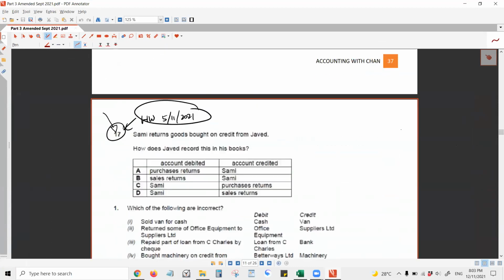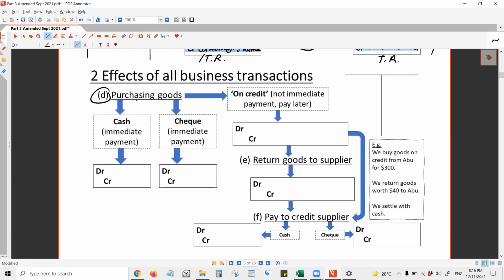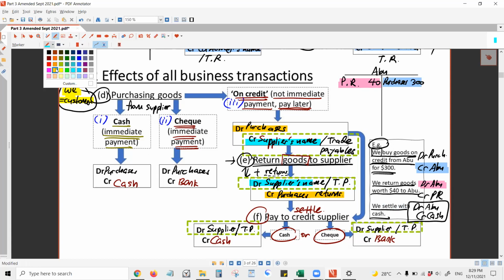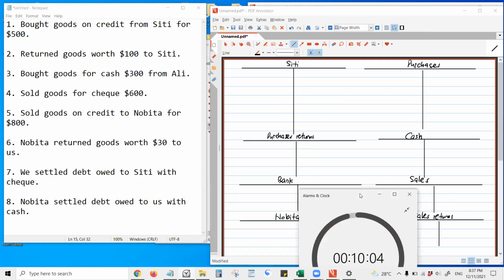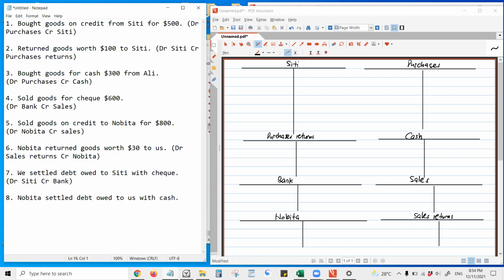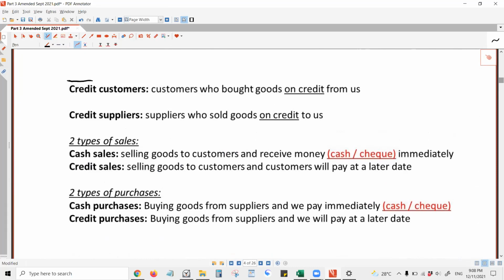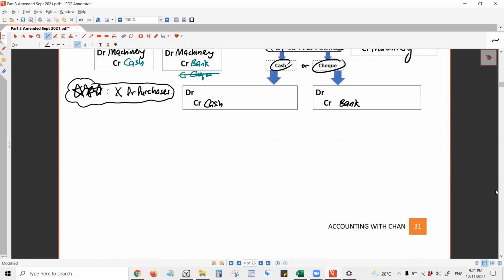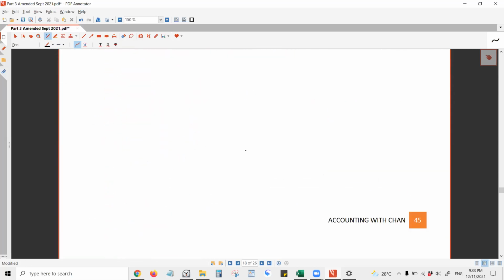Lesson 7 Double Entries, Ledger & Discounts (2/4)